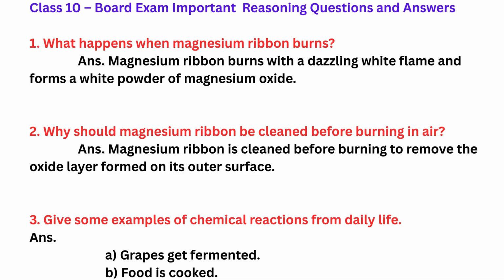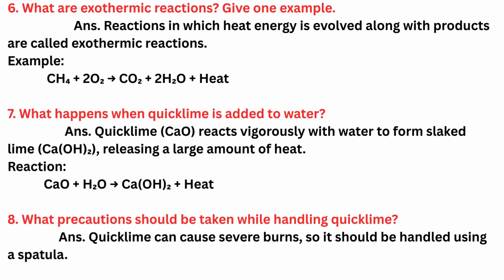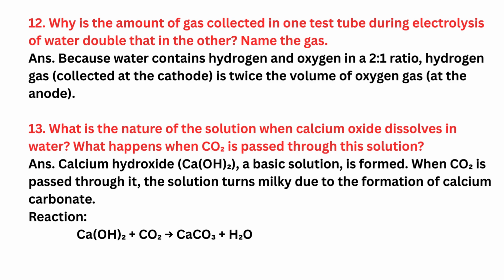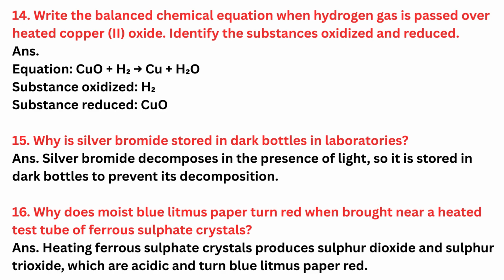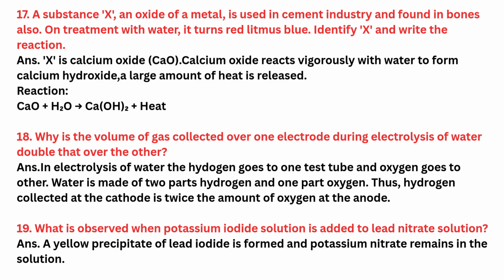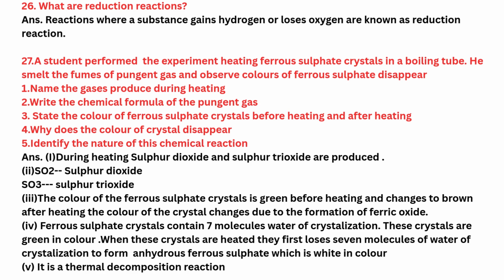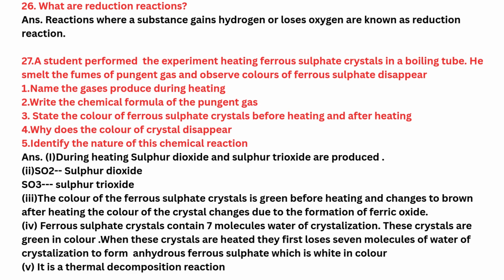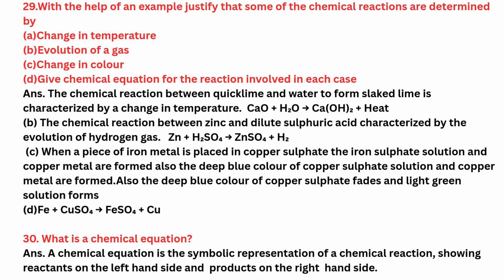Board Exam Important questions and answers| Class 10| Science| CBSE NCERT| Chapter 1